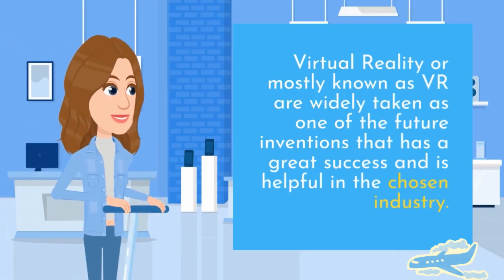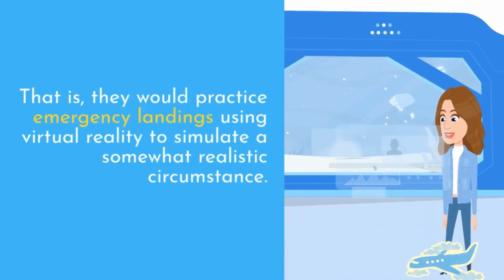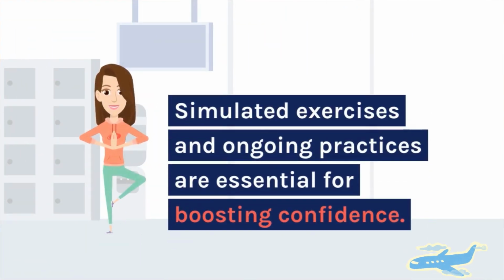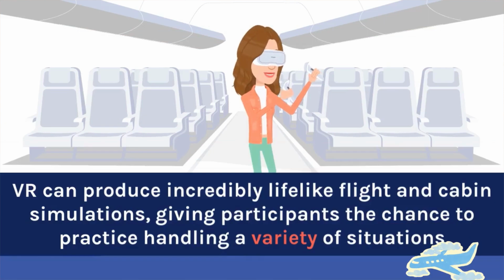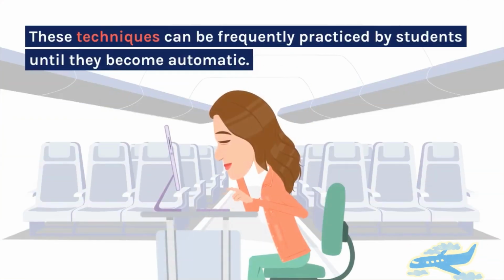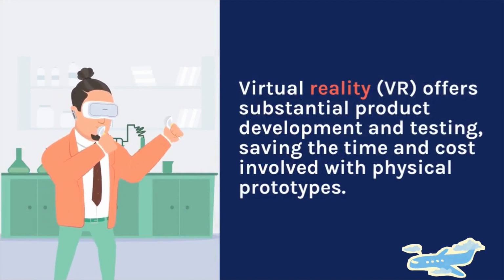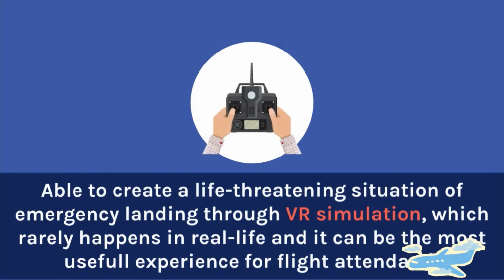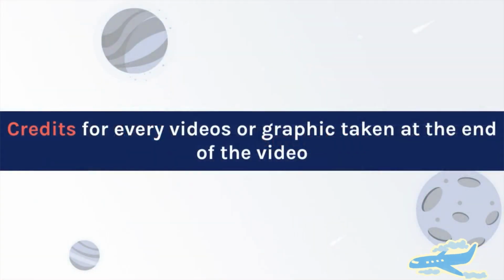Virtual Reality Simulation of Aircraft Evacuation Training Module for Flight Attendants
🏆 [INTERNATIONAL INNOVATION, INVENTION AND CREATION EXHIBITION (IIICE) 2023] 🏆

🔍 Group Name: DEMOLITION CREWS
🏫 Institution: Instructional Communication and Training Program, Faculty of Communication and Media Studies, Universiti Teknologi MARA
🏅 Category: Open Local (UiTM)
📌 Team Members:
1. Hanania Uzma binti Osman
2. Nurin Alya binti Zulkefle
3. Muhammad Azrul bin Zainal Abidin
4. Muhammad Fakhrul Azim bin Jasri
5. Muhammad Harith Shakir bin Amer Shakir

💡 EMPOWERING INNOVATIVE MIND IN S.T.E.M 💡